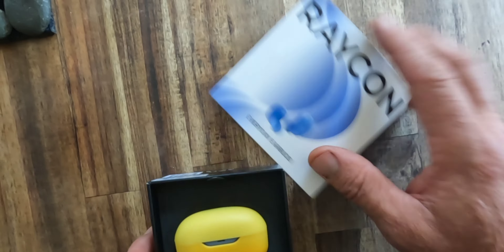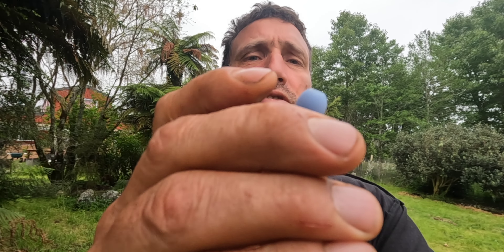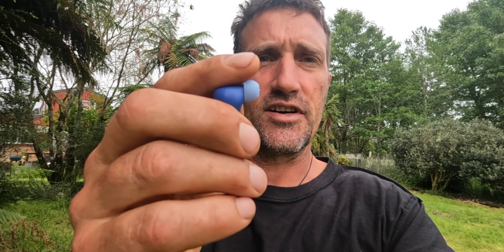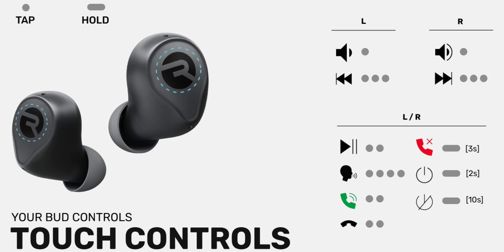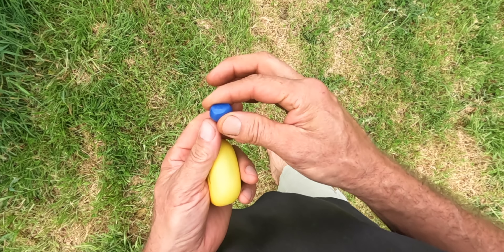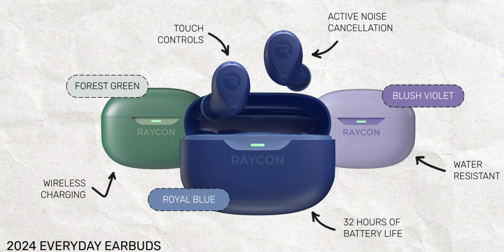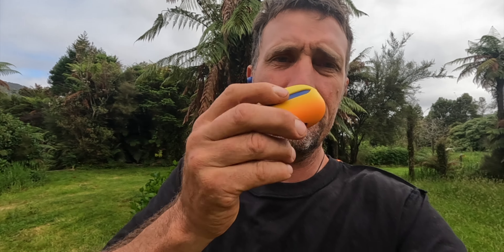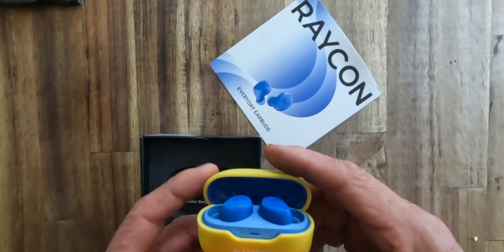raycon earbud review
“"Go to

best-selling Raycon products!

TRY IT FIRST
Not satisfied, no problem!
Raycon offers a 30 Day Happiness
Guarantee and free returns.
Try our products and tell us you don’t
love em!

PRICE IS RIGHT
We’ve pinned prices that ACTUALLY
make sense for the people. Save your
money for that special date!

FIT, OH SO GOOD
After 1000+ ear scans globally, we’ve
nailed down an ergonomic earbud
design to fit the widest range of ears.